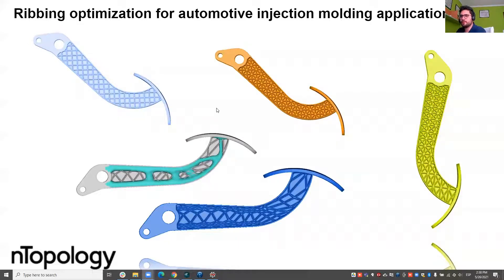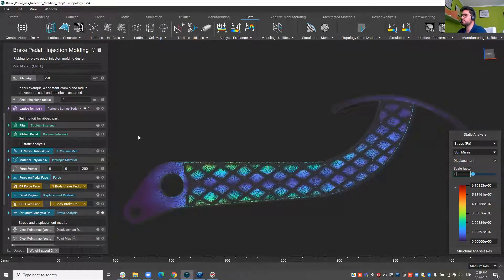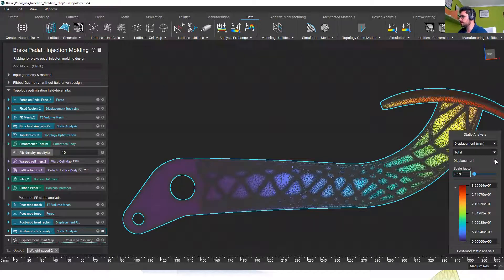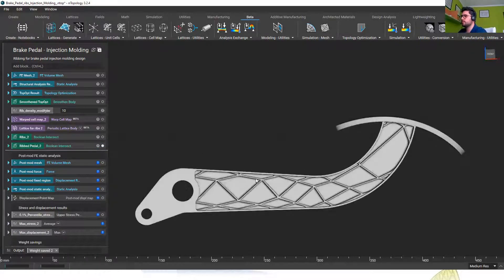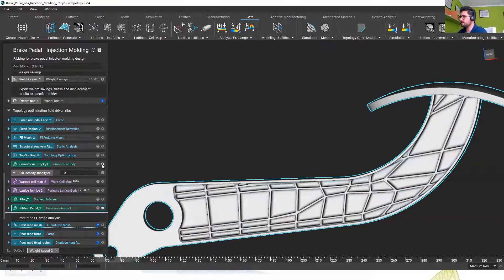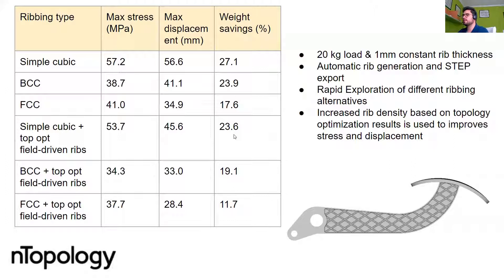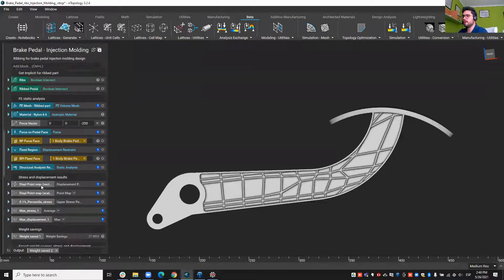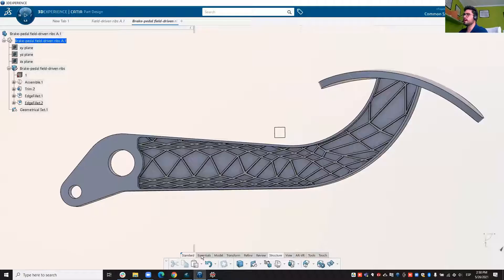nTop Live: Topology Optimization of Injection Molded Car Pedal Ribs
Engineers developing injection molding products can benefit from applying advanced engineering techniques to save weight and cut manufacturing costs. For example, you can combine topology optimization and latticing to quickly explore different ribbing strategies and patterns and select the optimal.

In this nTop Live, Alejandro Lopez, Application Engineer at nTopology, guides you through his process of designing lightweight ribs for an injection molded car pedal. He shows you how to use cutting-edge design techniques to generate design variations and incorporate this workflow into your existing engineering process.

Watch and learn how to:

-Explore different ribbing patterns that are driven by topology optimization results
-Run a static analysis in nTopology and calculate weight savings for a quick evaluation
-Export your final design to CATIA for downstream operations and detailed analysis

Level: Intermediate

Industry: Automotive

Applications: Topology Optimization, Field-driven design, Rapid design exploration

Don’t have a license of nTopology yet? Create your nTop account to activate your trial.